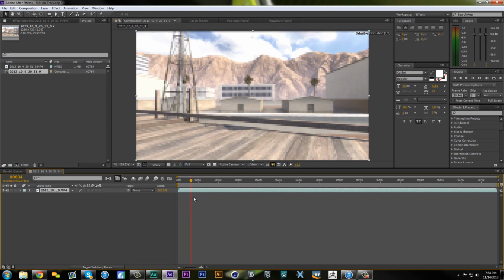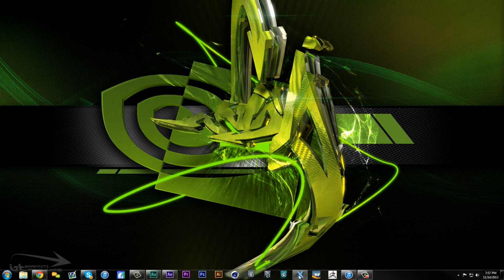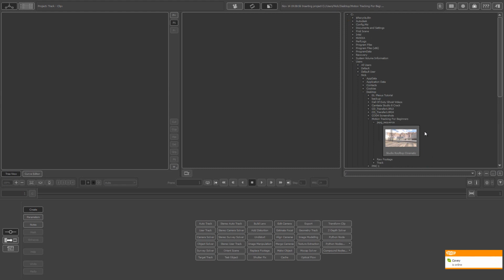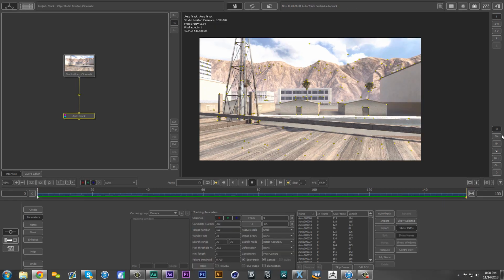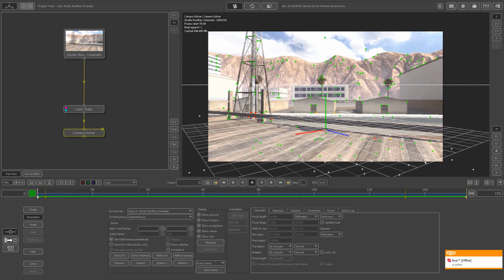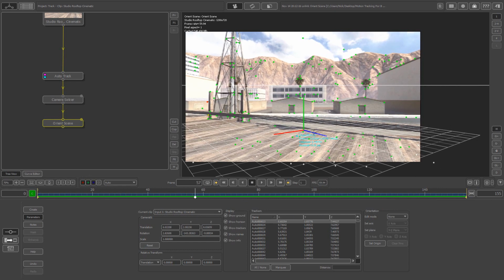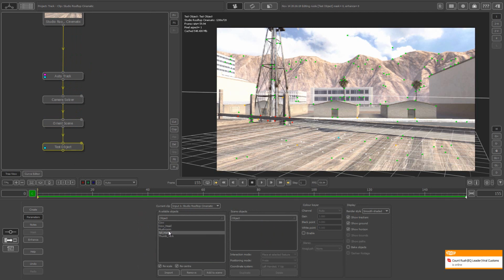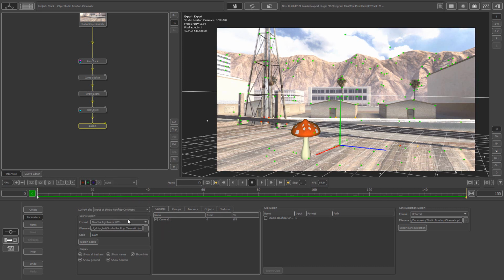How To Motion Track With PFTrack - By DGFX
Can we hit 50 LIKES TODAY!?!

Wanna see what I do in my daily life?

Livestream!